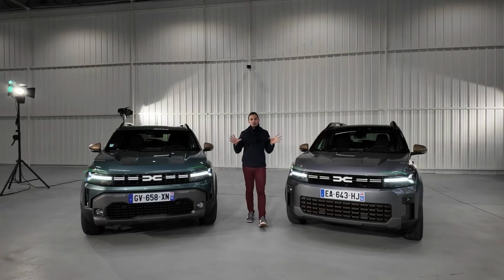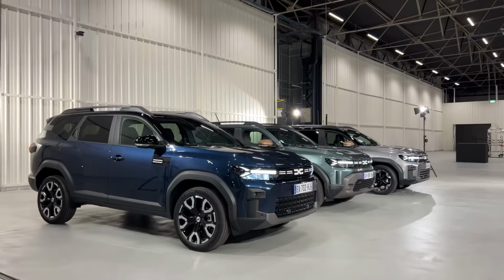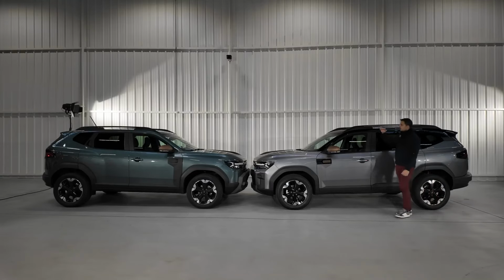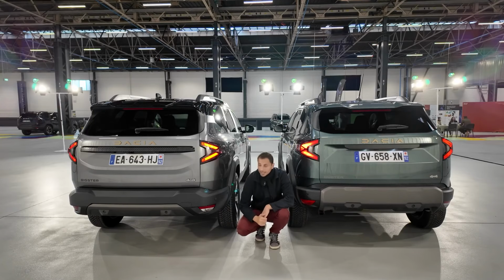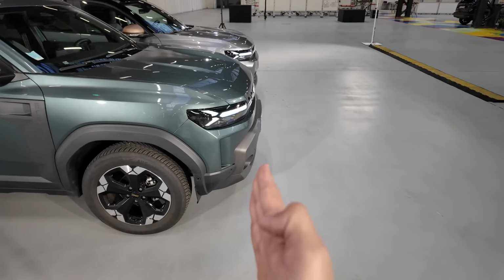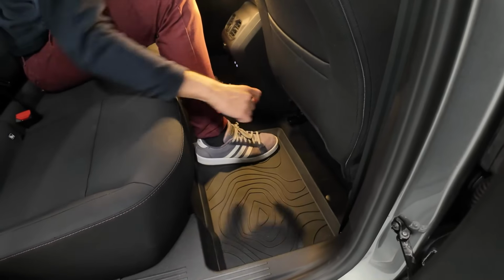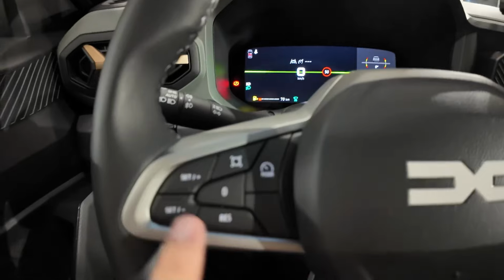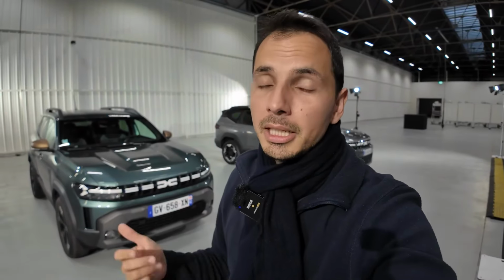Dacia DUSTER vs Dacia BIGSTER: Which SUV Reigns Supreme?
Join Nicolas from Sportive Mechanics for the ultimate showdown between the Dacia Duster and the Bigster! Discover if you have the eagle eye to spot the differences between these adventure-ready SUVs. With detailed comparisons from the trunk to the roof, and engine to design, this video is a must-watch for car enthusiasts and Dacia fans alike. Don't miss out on discovering which ride suits you best.

👉 This channel was created in collaboration with mecaniquesportive

00:00:30 - Introducing Dacia Duster vs. Bigster Comparison
00:00:55 - Overview of Duster and Bigster Models
00:01:36 - New Features and Engine Specifications
00:02:55 - Differences in Front Design
00:04:37 - Side Design and Length Differences
00:06:47 - Rear Design Evolution
00:10:39 - Interior and Comfort Features
00:12:58 - Trunk Space and Practicality